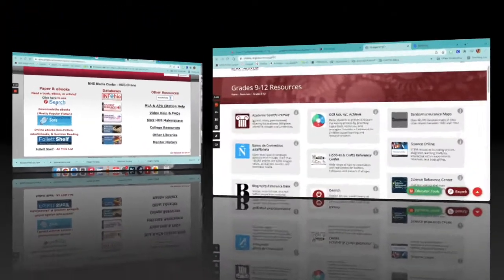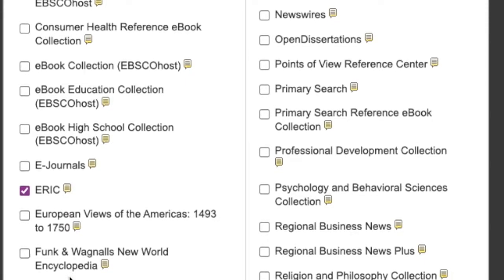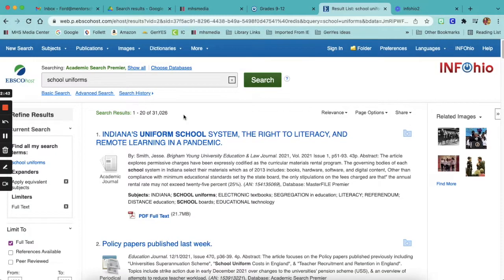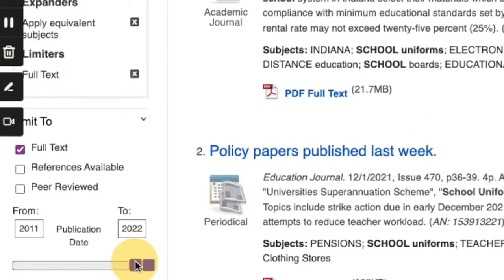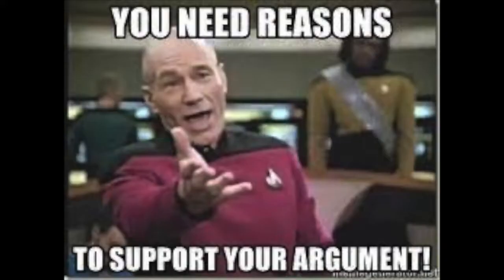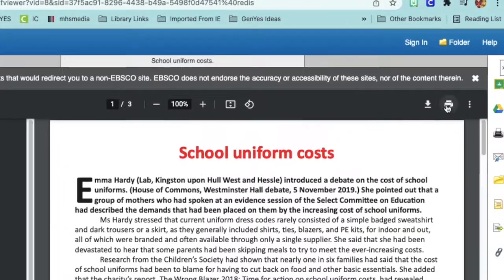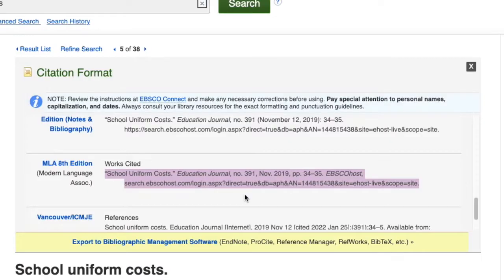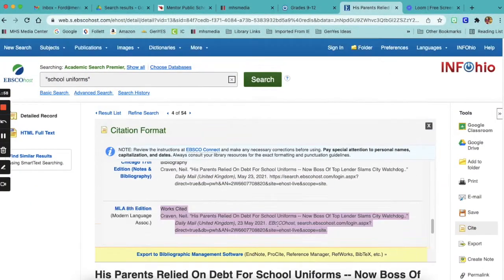The HUB Research Part 1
This is a continuation of the Hub tour that introduces Infohio resources and Academic Search Premier/EBSCO.